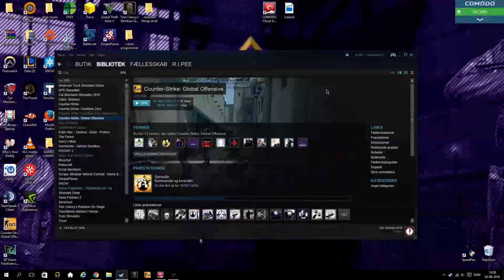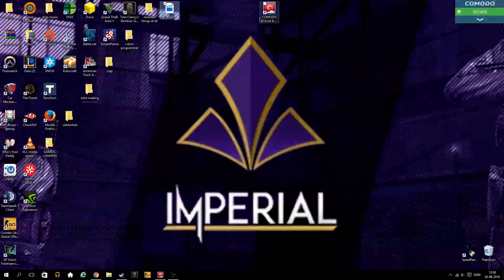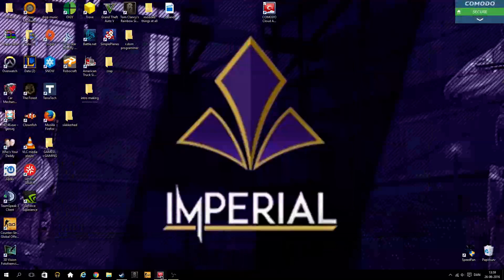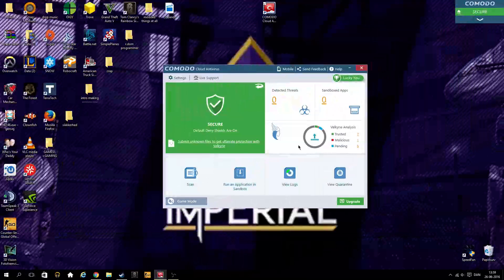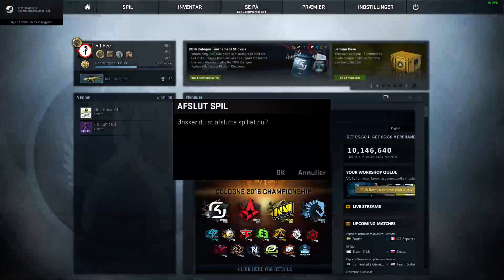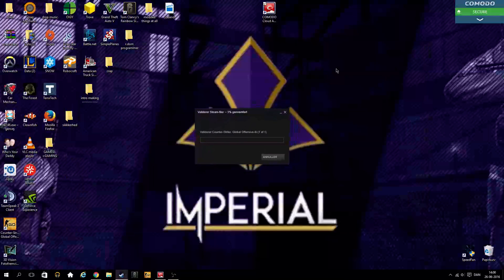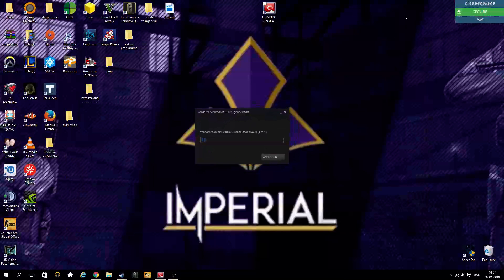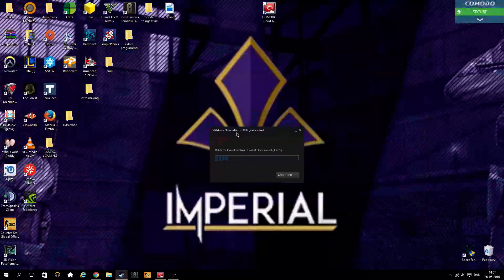HOW TO FIX: FATAL ERROR STEAM-CSGO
This is the way to fix your csgo (fatal error steam update thing)
If the other ways don't work, this will probaly work, just turn your antivirus off, or get it out of sandbox (sandbox only some antiviruses have like Comodo)